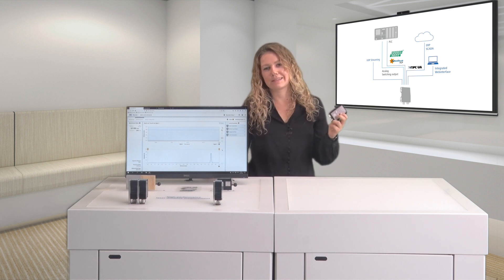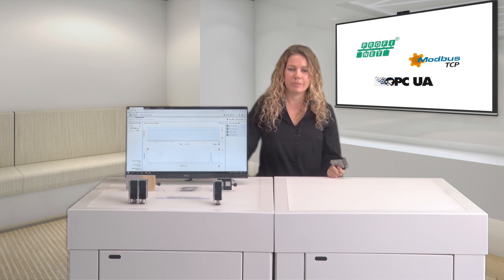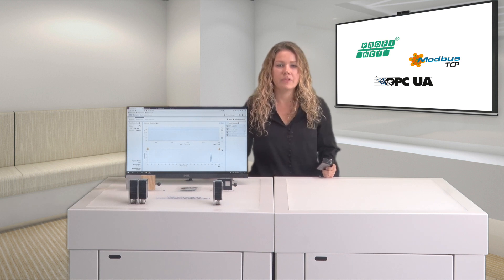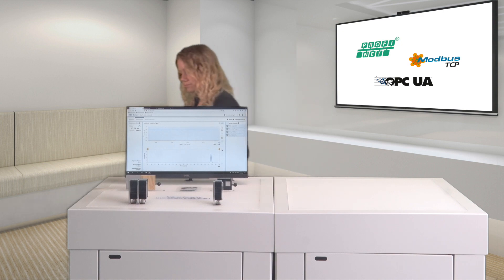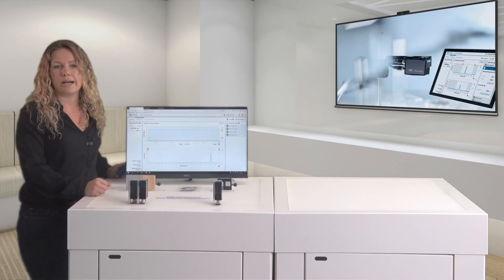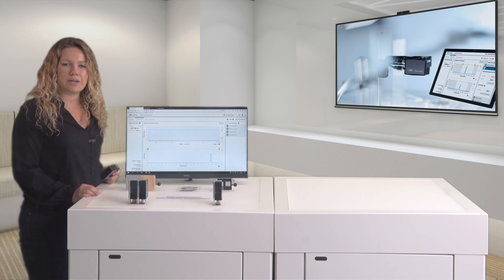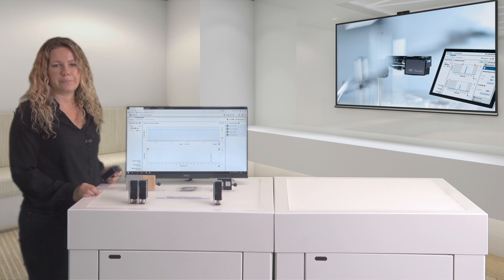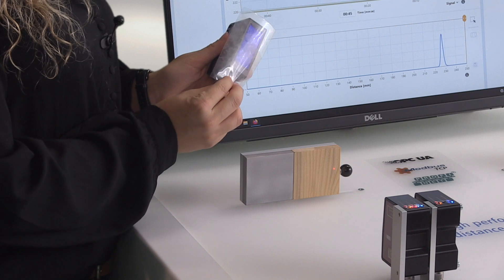Baumer | High-performance laser distance sensors OM70 |Connected sensors for efficient integration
Sensors with standardized protocols easily and efficiently integrate into any automation level. They eliminate the need for expensive and time-consuming implementation of manufacturer-specific protocols.
The OM70 high-performance laser distance sensors feature Ethernet interface with three standardized protocols: PROFINET, Modbus TCP and OPC UA. Optionally there is also UDP streaming for extremely fast data output.